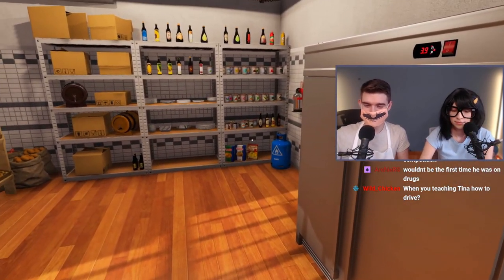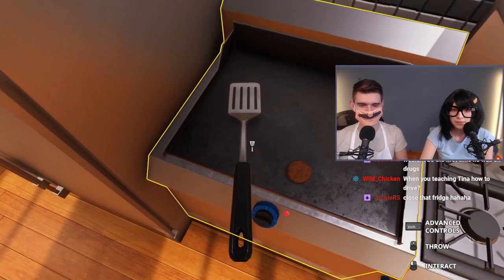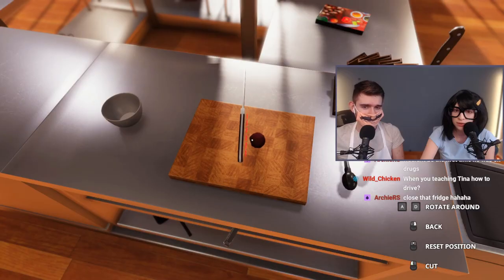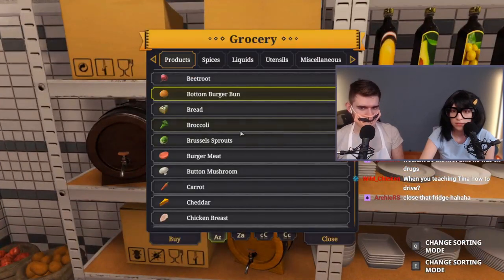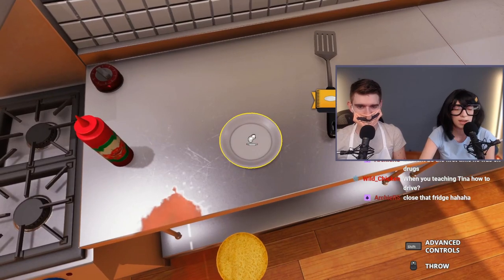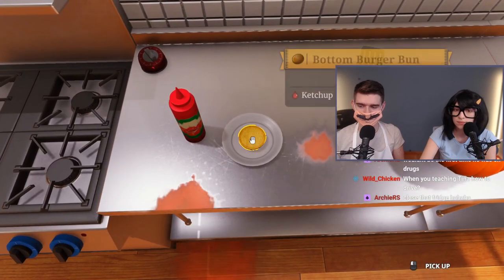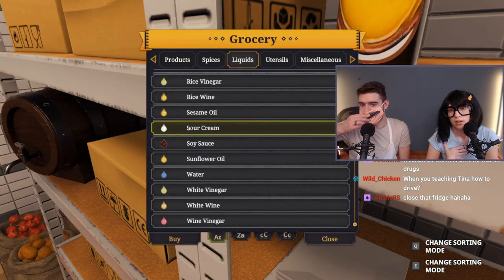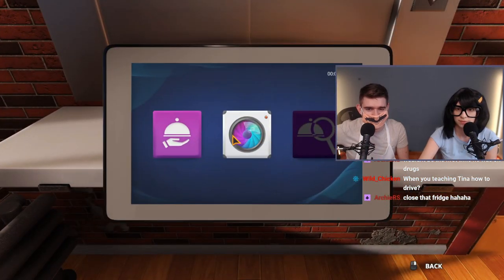We Tried to See if Tina Can Run Bob’s Burgers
We cosplayed as Bob and Tina Belcher from Bob's Burgers to answer the ultimate question: Is the Bob's Burgers restaurant in safe hands with Bob's children? Well... just Tina, not yet Gene or Louise. We made Tina create a burger of the day from scratch as Bob watched on and critiqued her.